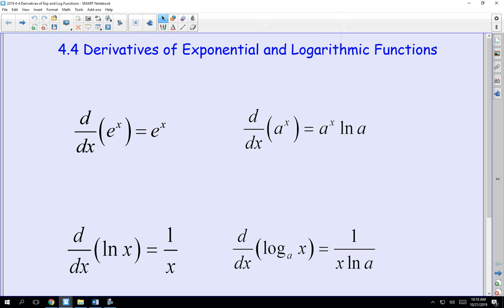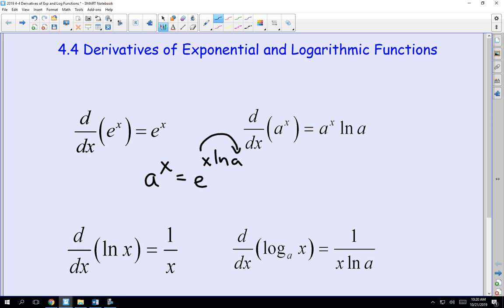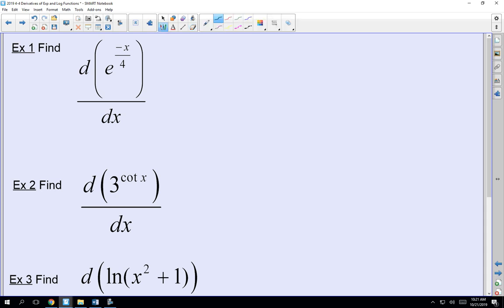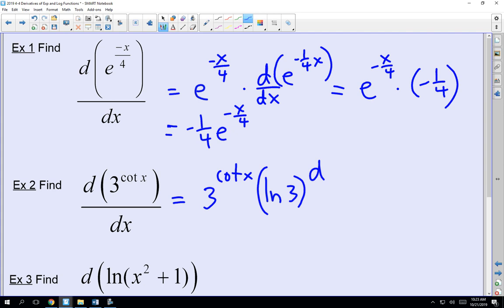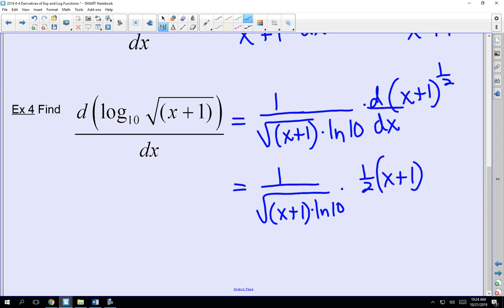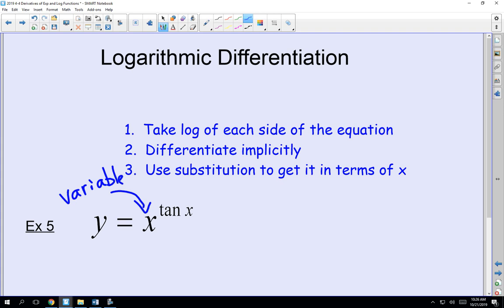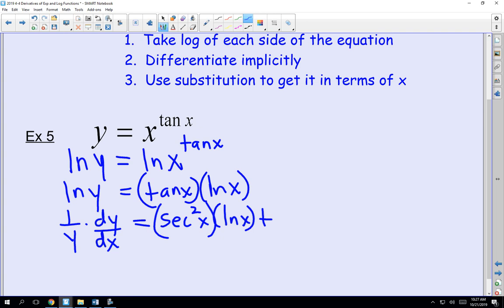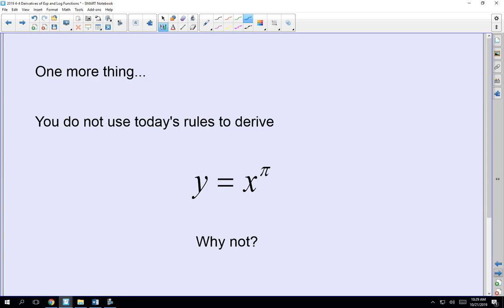4 4 Derivatives of Exponential and Logarithmic Functions